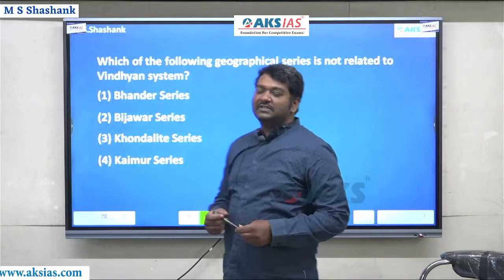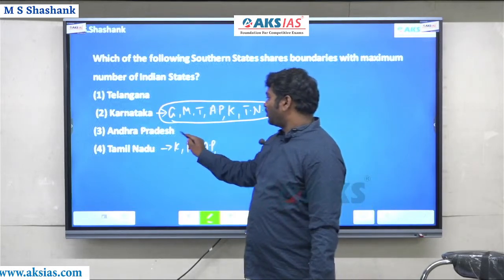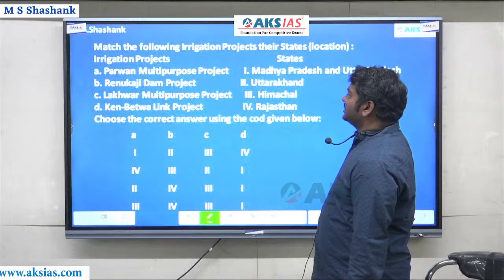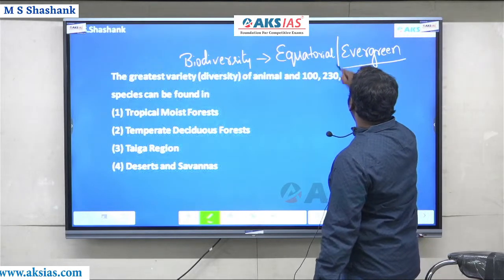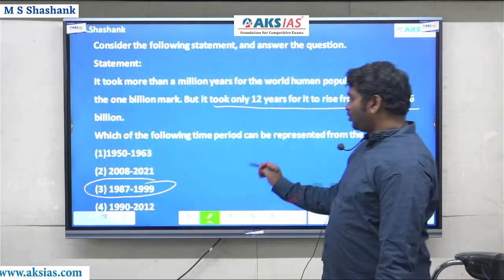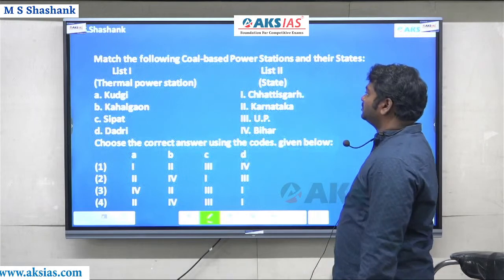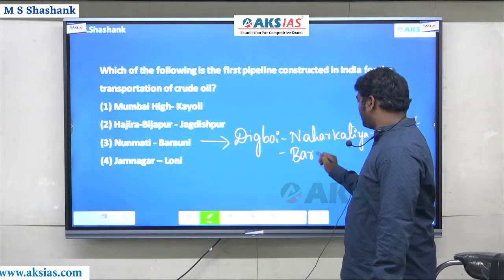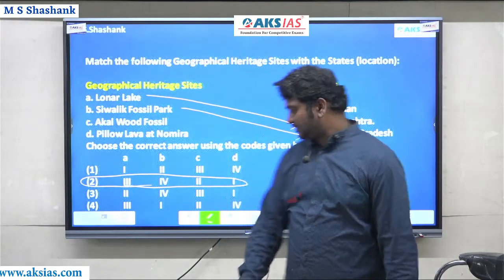APPSC గ్రూప్ -1 ప్రిలిమ్స్ జియోగ్రఫీ ఎనాలిసిస్ by Sandeep Mahajan |AKS IAS